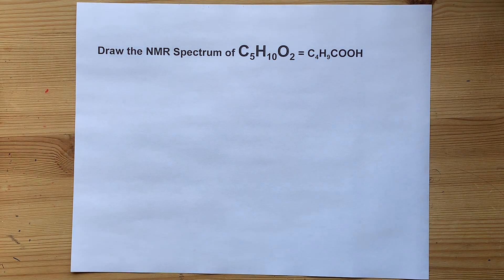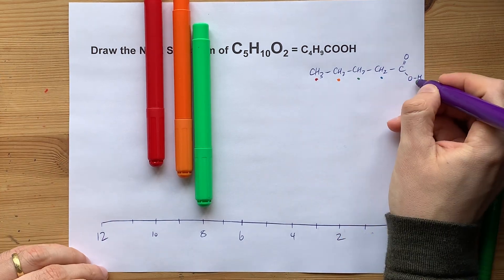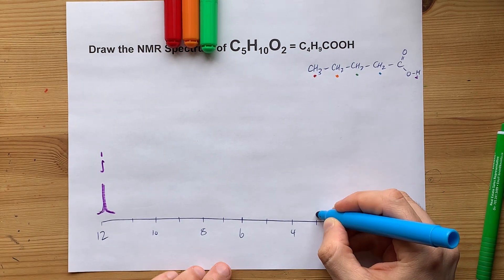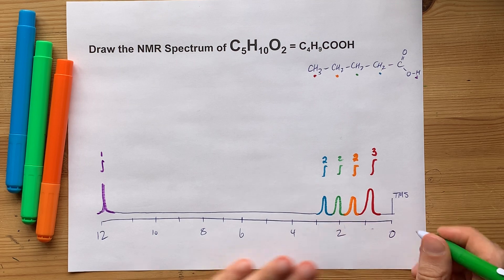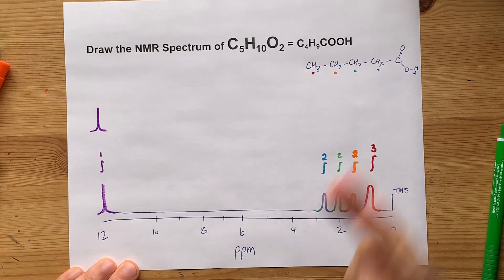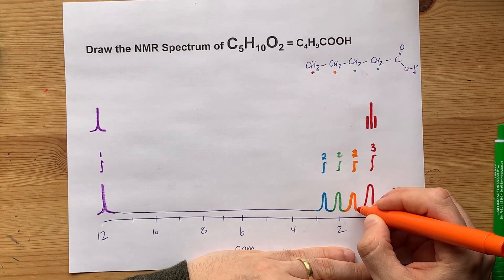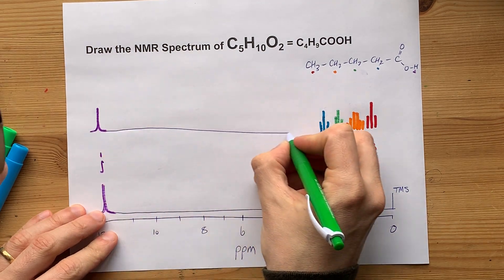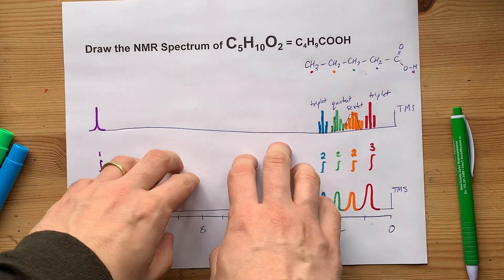1H NMR of C5H10O2 (pentatonic acid, valeric acid)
One peak WAY downfield for the COOH. 4 peaks (with a lot of splitting) for the H’s that are on the carbon chain